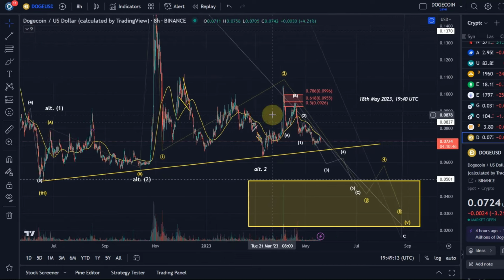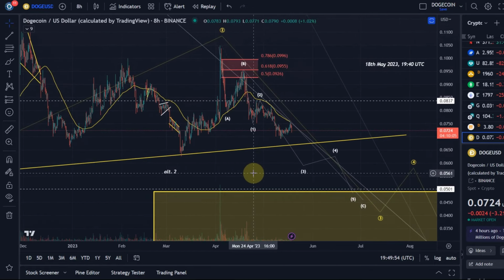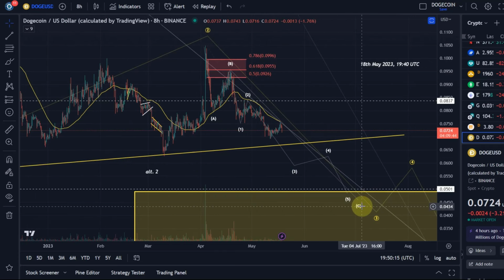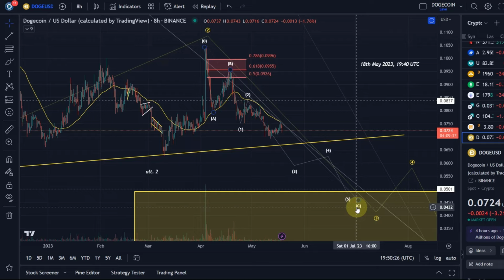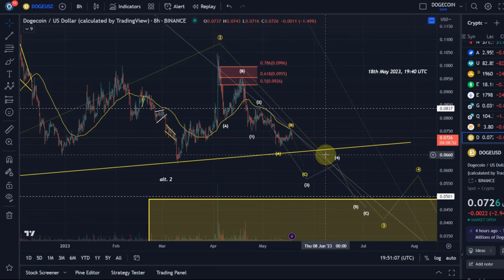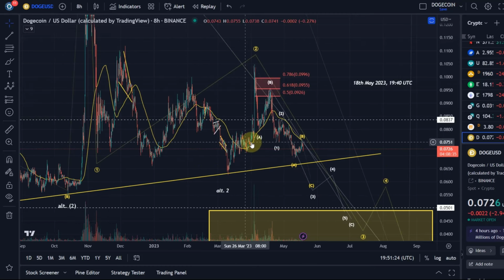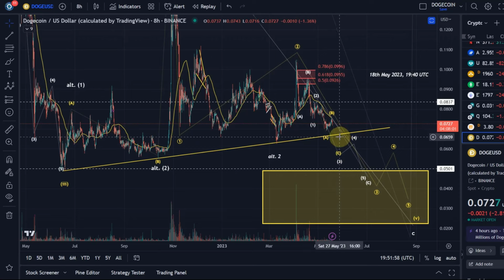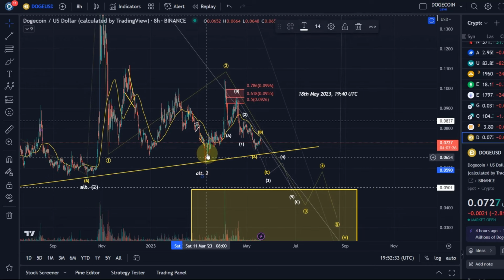Dogecoin Doge Crypto Price News Today - Technical Analysis Now! Dogecoin Elliott Wave Analysis!